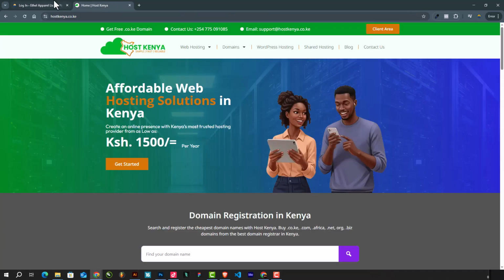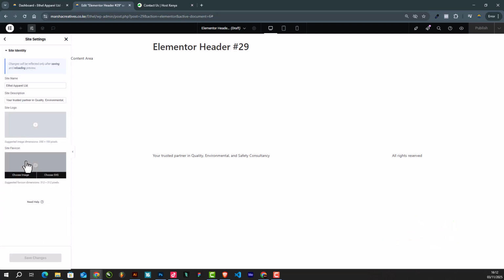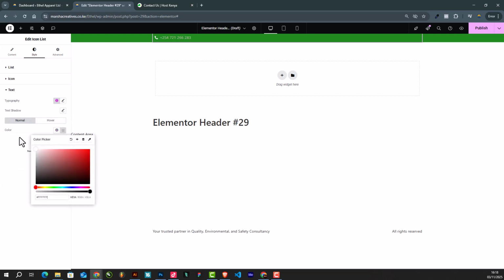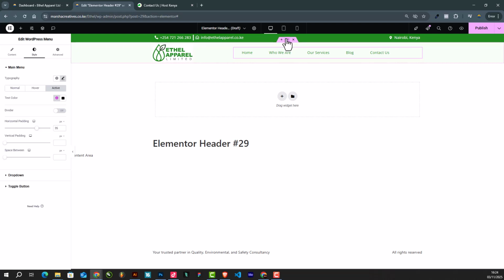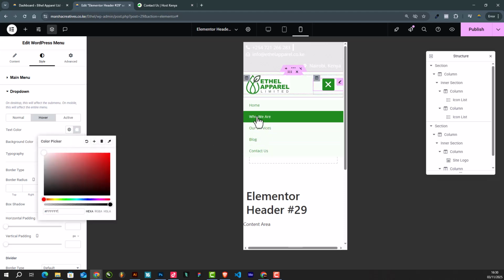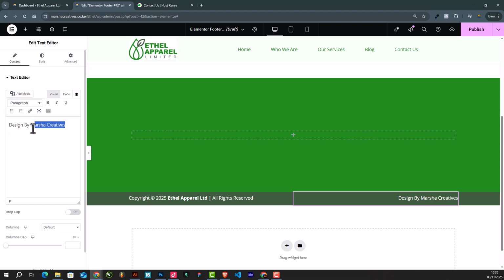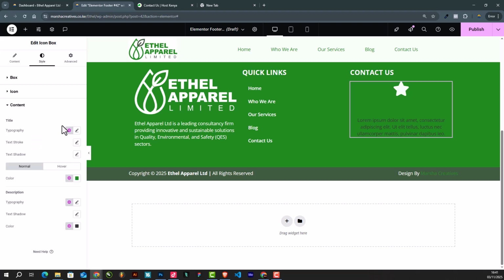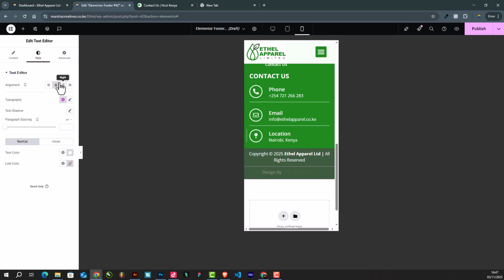How to Design Header & Footer with Elementor | Site Settings and Layout Customization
Welcome to Part 3 of our WordPress & Elementor tutorial series! In this video, we’ll guide you through the process of setting up your site settings in Elementor and designing your header and footer step by step.

Here’s what you’ll learn:

How to configure site settings for optimal design and functionality

Step-by-step guide to designing the perfect header and footer

Tips on creating a visually appealing, user-friendly layout

By the end of this tutorial, you'll have a fully customized site header and footer, tailored to your brand. Perfect for beginners and those looking to enhance their Elementor skills!